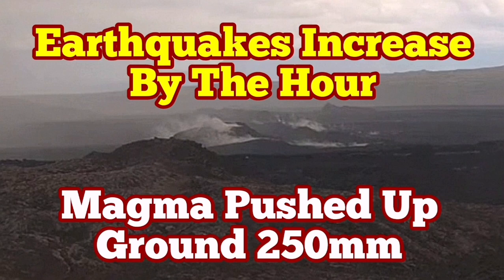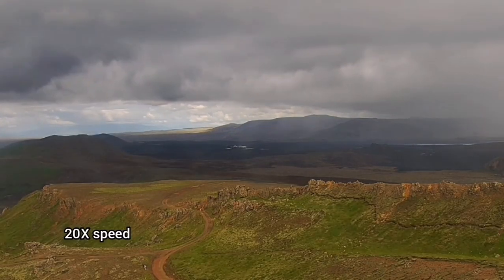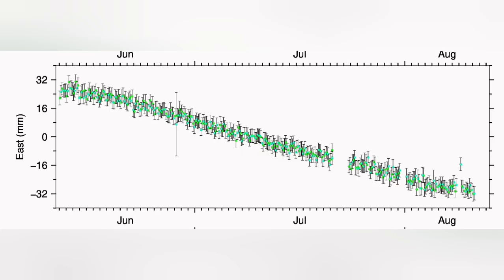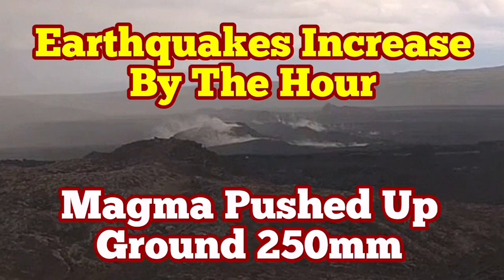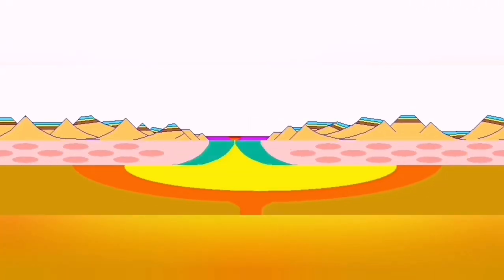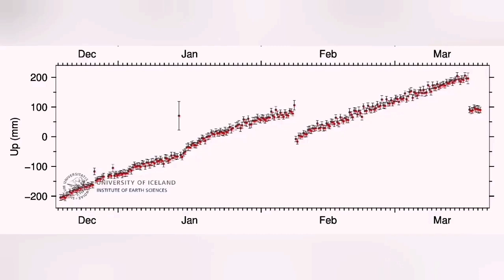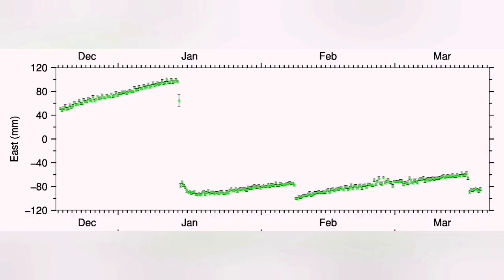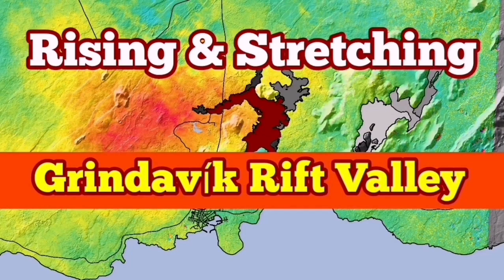Earthquakes Increase By The Hour, Magma Raised Ground 240mm, Iceland KayOne Volcano Eruption Update